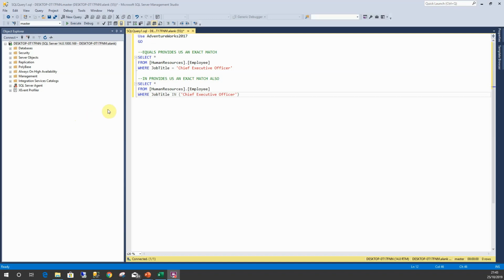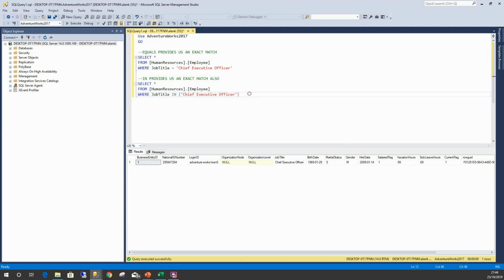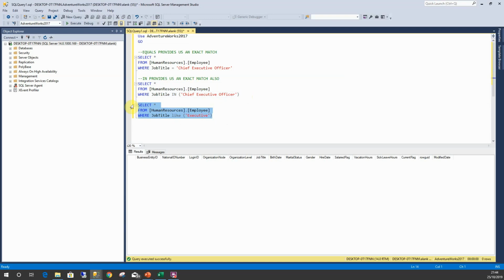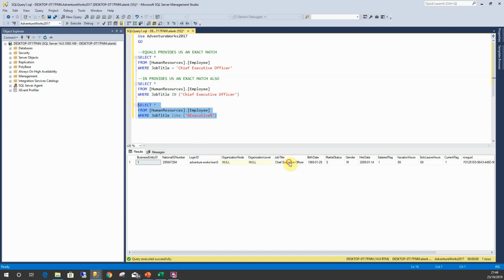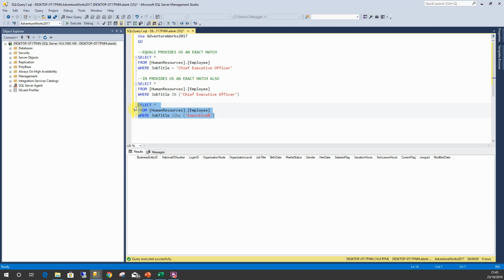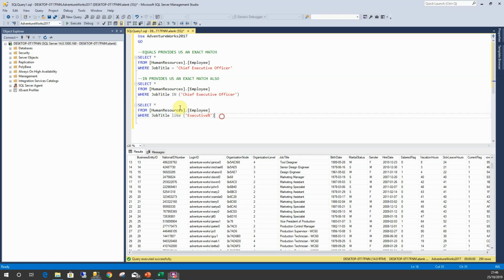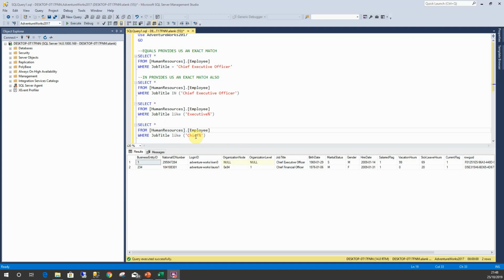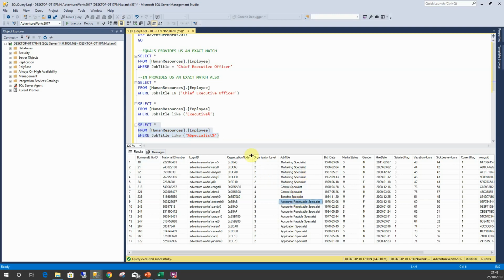SQL LIKE OPERATOR - A BEGINNER SQL SERVER TUTORIAL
In this SQL Server Tutorial we will cover the SQL LIKE Operator.

This SQL Lesson uses the Adventure works 2017 database as an example and runs through various SQL Queries that you can use to practice using the SQL LIKE Operator.

This tutorial is aimed at the beginner, but as always if you have any questions then please let me know.

Thanks